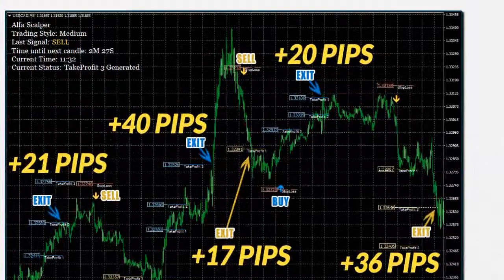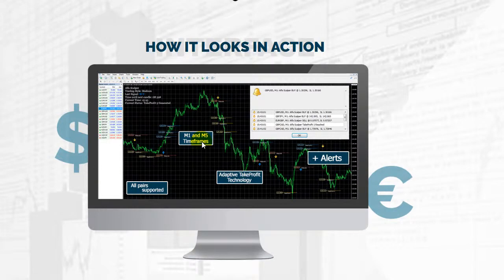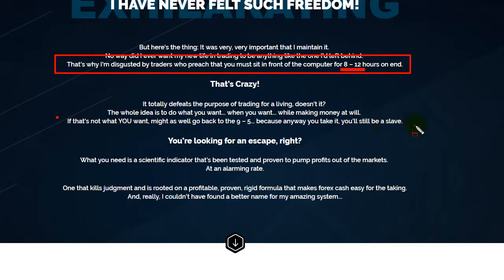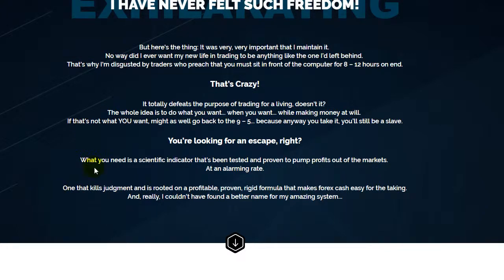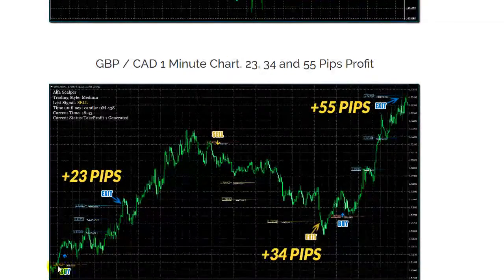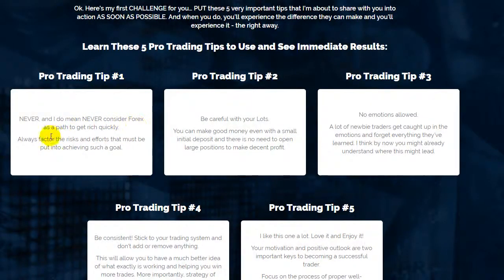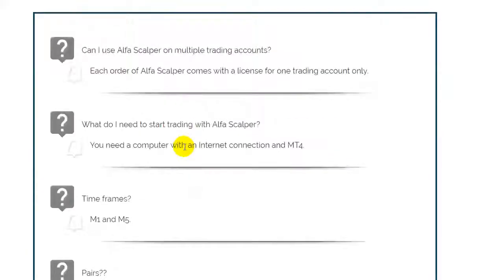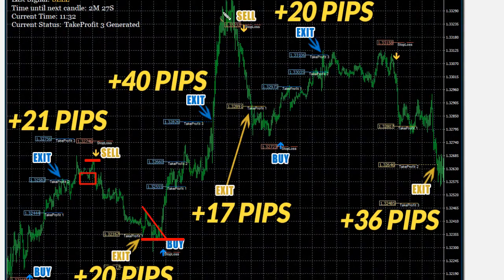Alfa Scalper Review - Does It Really Work?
What are the benefits you will get from this Alfa Scalper?
By learning the method, you can quickly try out the demo account for yourself without taking any risks.
No need of worrying about the loss you faced in other systems at the first step itself you can feel more confident of making money with this system.
With the strategy you learn from this system, you can start winning trades of $1,210 in profits in a few eye blinks.
You can finally paydown a huge chunk that you're struggling for years of your credit card debt.
By only putting the strategy you can even personally test before trading any real money.
Using the approach you can make profitable trades where any traders can mak money consistently every day.

If you are one of the lucky ones to get in the Alfa Scalper door first, Karl Dittmann has a very special gift that takes the Alfa Scalper from super-charged to nitrous-powered, but you have to join before it closes. Alfa Scalper has worked very effectively for us in generating accurate forex trading signals, it has made us hundreds of thousands of dollars in the last month alone and continues to do so but, we must stress that you have to take a Massive action for The Alfa Scalper System to work for you!